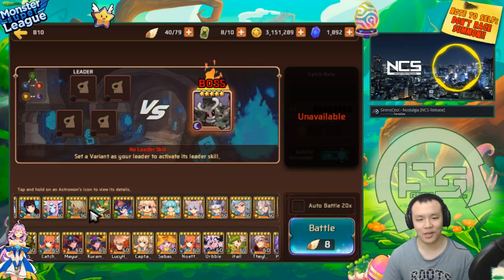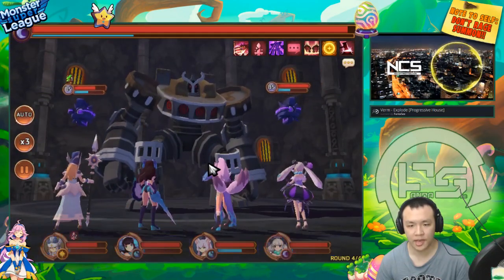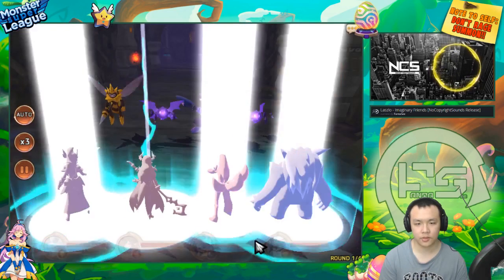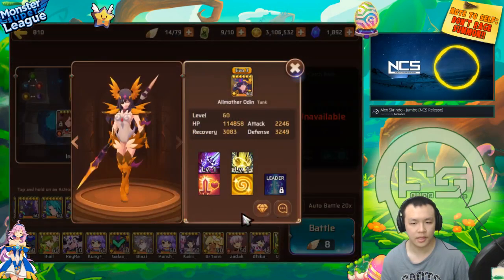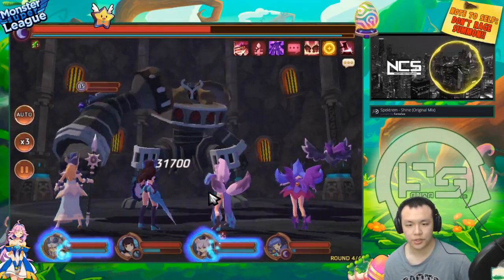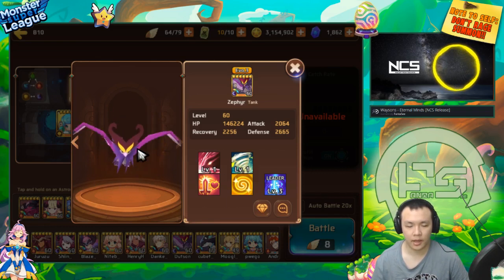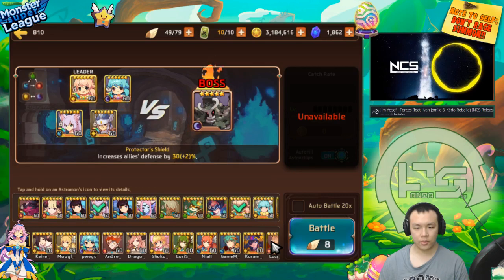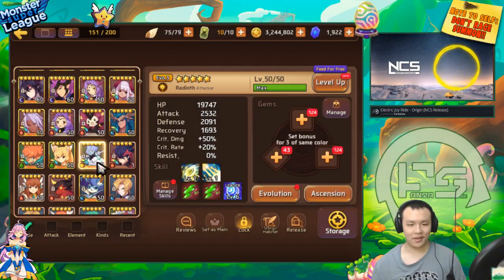Monster Super League GUIDE!! GOLEMS B10 TEAMBUILDING WITH ALL THE NEW EVENT UNITS!! ♕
Monster Super league golems b10 teambuilding.

⚔Game Accounts:

♙League of Legends:
Taiwan: Perfect_Is_SHlT

♟B.net BattleTag:
FantaSee#11954 (WoW)
WaifuMaker#4848 (Overwatch)

♙Monster Super League:
FantaSee (Main)
FantaSeeF2P (Alt)

✌ Programs Used:
~~ Nvidia Shadowplay